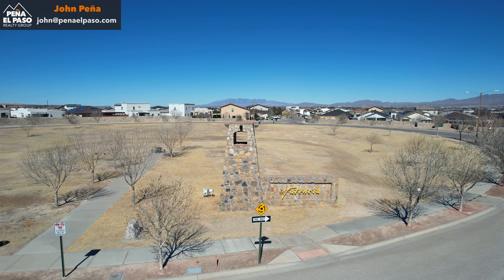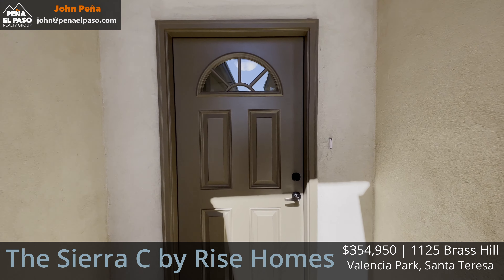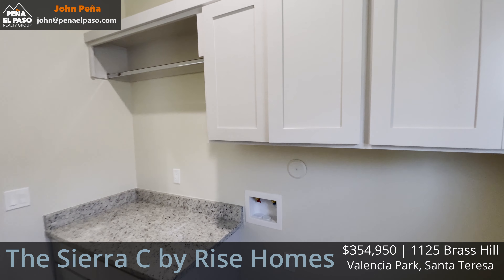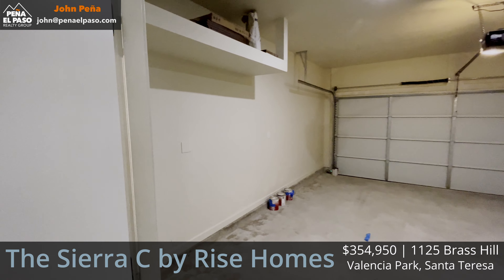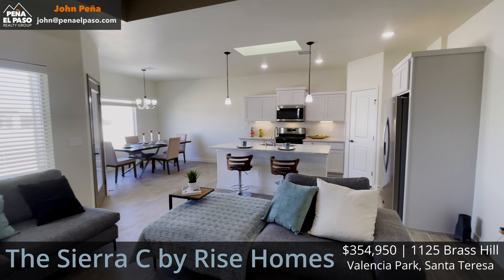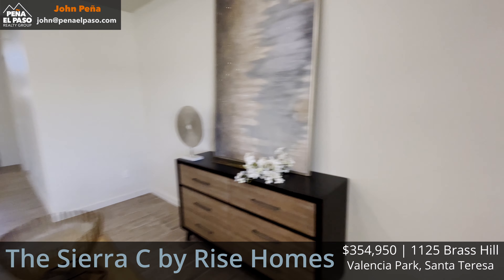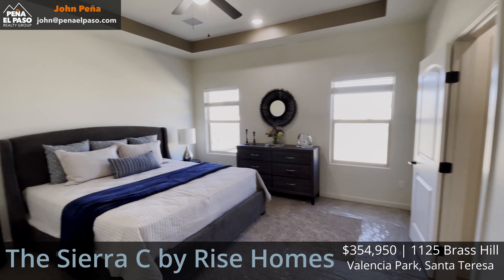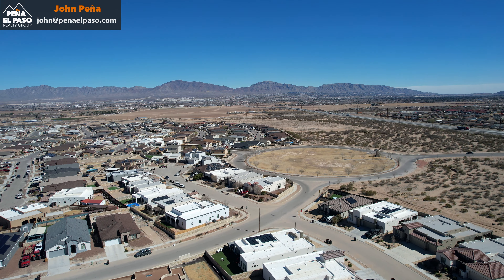🔥 New Home TOUR of the Sierra by RISE HOMES | $354,950 | Santa Teresa New Mexico 🏡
Presenting the Sierra C in Valencia Park, in the Sunland Park/Santa Teresa area! This home is built by Rise Homes.

0:00 Intro & Front of Home
4:52 Main Living space

Crafted with distinction, it unveils a seamless layout leading to an alluring kitchen adorned with stainless steel appliances, granite surfaces, LED cabinet lighting, and an island skylight that impresses.

Revel in the family room's tray ceiling design, prewire surround sound and generous windows. The master suite is a haven of luxury with its bespoke ceiling, rain shower, granite-topped vanities, and capacious closet.

 Texture-rich walls and comprehensive media wiring illustrate its meticulous design. Prioritizing sustainability, revel in superior 100% spray foam insulation, on-demand tankless water heating, a robust foundation, and an efficient air system.

to learn more about buying, selling, and investing in El Paso Texas.

🏡 Planning a move to Texas? Or moving to the El Paso area? 🏡

🔥  We are a real estate group with Clearview Realty in the El Paso, Texas Area. Whether you are buying or selling a home, it is our top priority to go above and beyond for you! If you are selling your home, we can sell your home for top dollar! If you are relocating to the El Paso area, we can help with all of your moving and home-buying tasks.

🔥 Check out our Instagram profile @penaelpaso where we have TONS of great content!

🌆  Join our Facebook group, “Tips for Buyers and Sellers in El Paso”

F A C E B O O K ➳ Peña El Paso Realty Group

I N S T A G R A M ➳ @penaelpaso OR @john_david_pena

TIKTOK ➳ @johnpenaelpaso

P I N T E R E S T ➳ penaelpaso

L I N K E D I N ➳ Peña El Paso